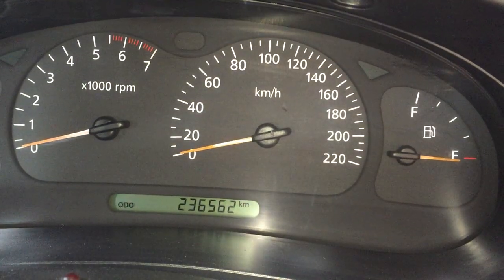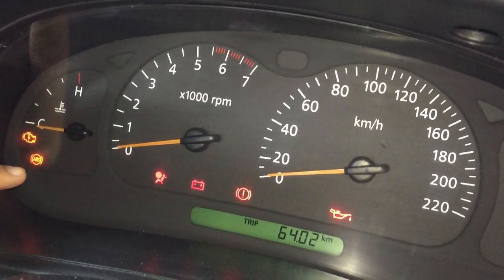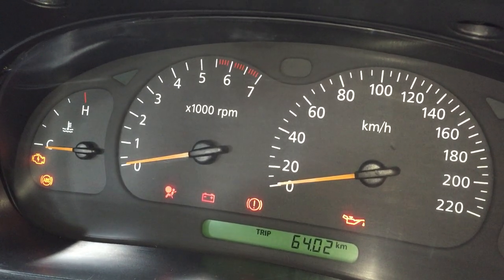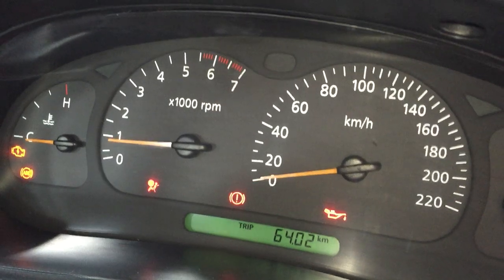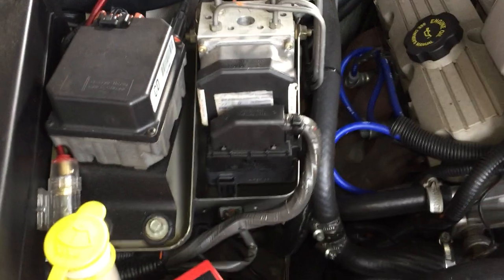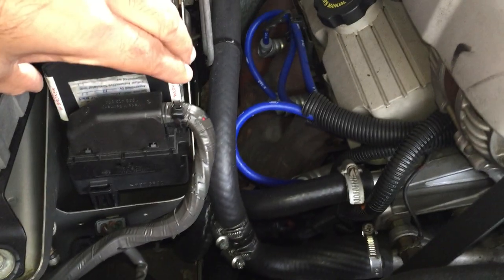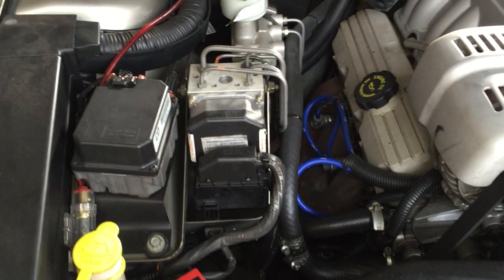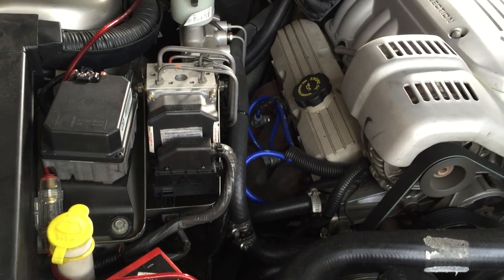HOLDEN COMMODORE ABS ALL DASHBOARD LIGHTS FAULT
DASHBOARD LIGHTS COMES UP | ABS FAULTS